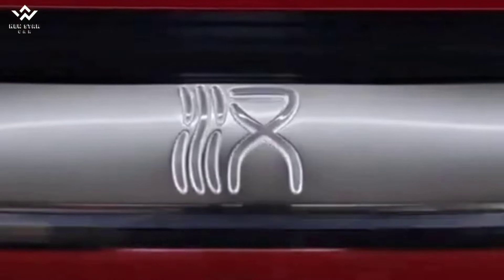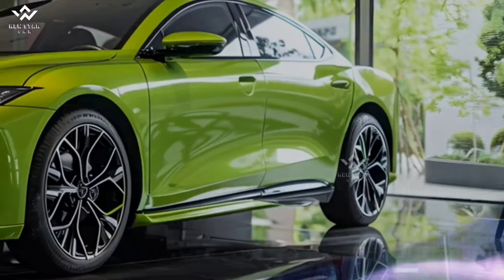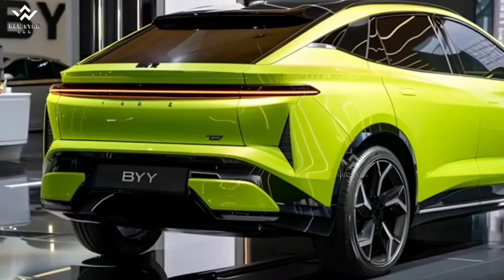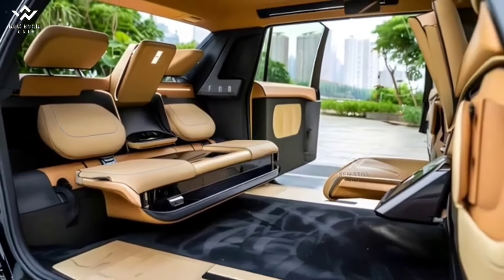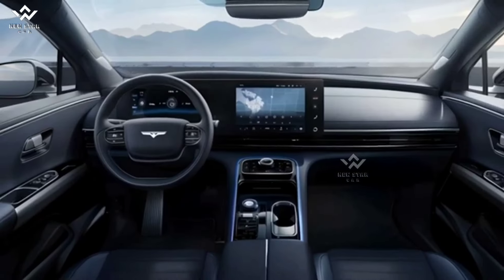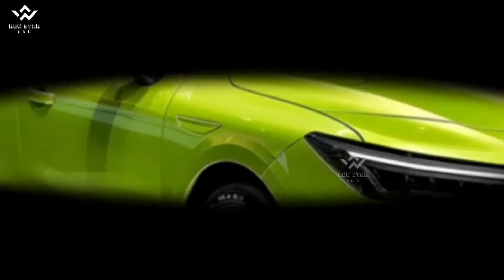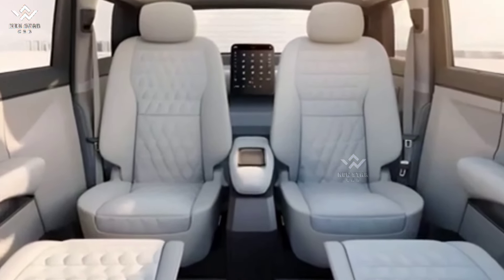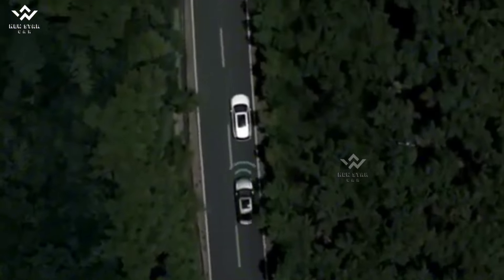New 2025 BYD Atto 3: (BYD Atto 3) - Design, Interior, Exterior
The 2025 BYD Atto 3 emerges as a standout in the electric vehicle market, combining sustainable transportation with modern design and advanced technology to enhance the user experience.

Design

The Atto 3 boasts an eye-catching exterior with smooth lines and a dynamic silhouette. Its sleek LED headlights provide a contemporary look, while the aerodynamic shape improves energy efficiency. Inside, the spacious cabin features high-quality materials and a user-friendly infotainment system.

Performance

Equipped with a powerful electric motor, the 2025 Atto 3 delivers impressive acceleration. Its battery capacity ensures a long driving range, alleviating concerns for daily use. Additionally, fast-charging capabilities allow for quick re-energizing, making it convenient for users.

BYD integrates cutting-edge technology into the Atto 3, offering advanced driver-assistance systems such as automatic emergency braking, lane-keeping assist, and adaptive cruise control to enhance safety. The vehicle also includes wireless connectivity and a large infotainment display, providing a range of entertainment and information options for drivers and passengers.

Sustainability

Reflecting BYD’s commitment to environmental responsibility, the Atto 3 is designed with zero emissions in mind. Its electric powertrain not only helps protect the environment but also offers users lower operating costs.

The 2025 BYD Atto 3 stands out in the electric SUV segment with its stylish design, robust performance, and advanced technologies. Its sustainability-focused approach positions it as a significant player in the future of the automotive industry. For those seeking an eco-friendly yet practical vehicle, the Atto 3 is certainly worth considering.